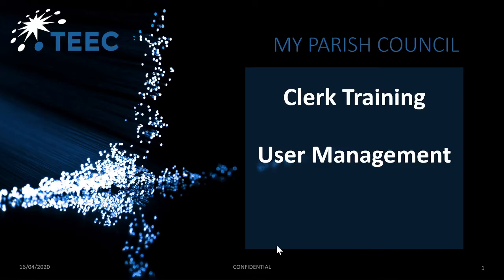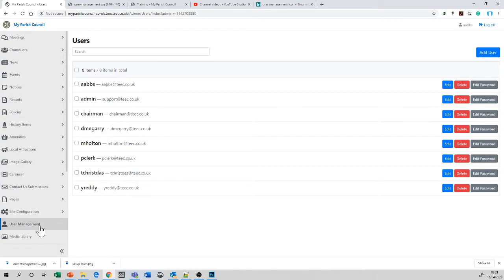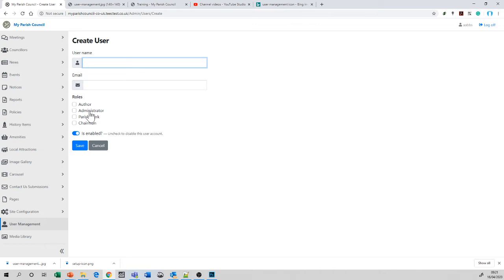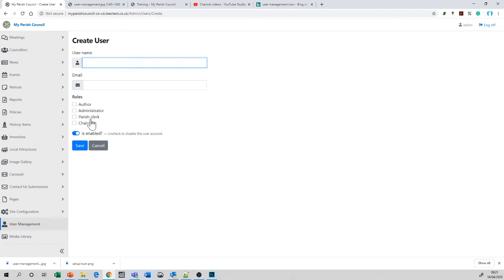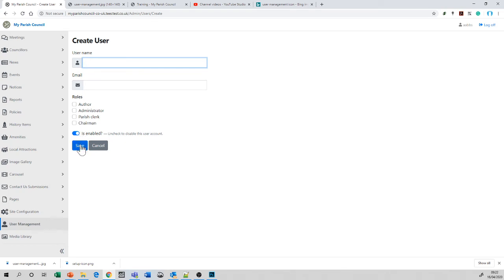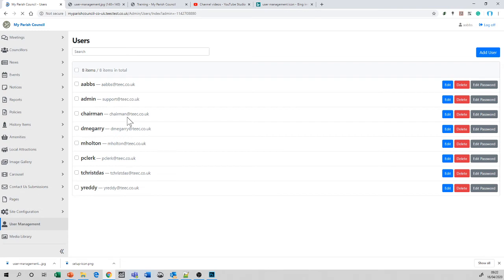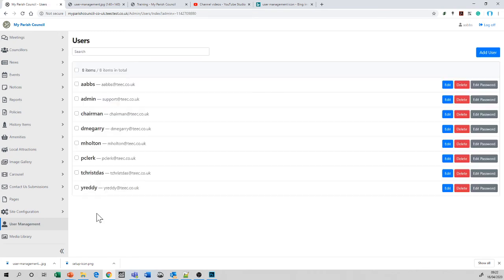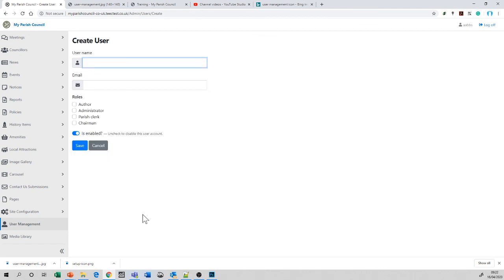My Parish Council Template User Management Overview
This video shows you how to use the user management feature of the My Parish Council Template